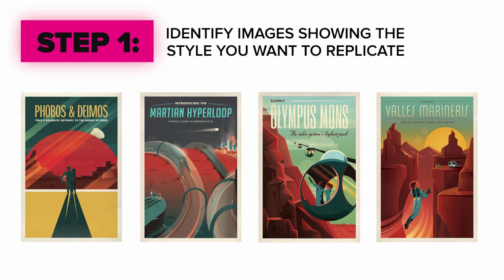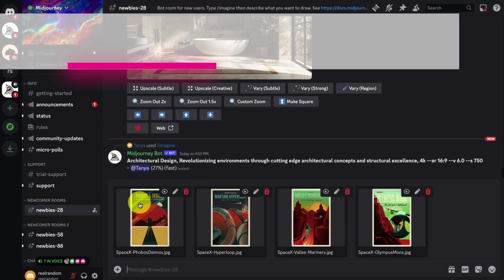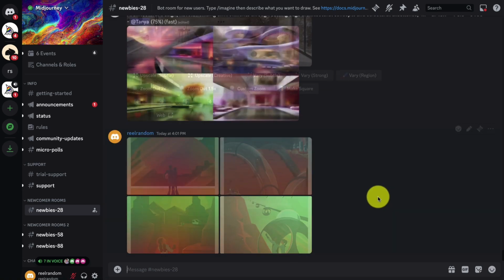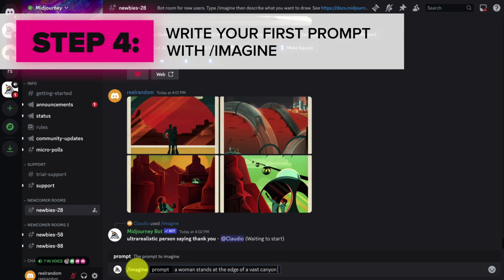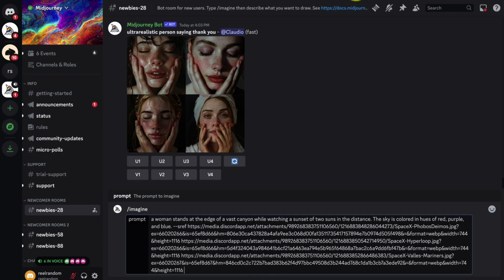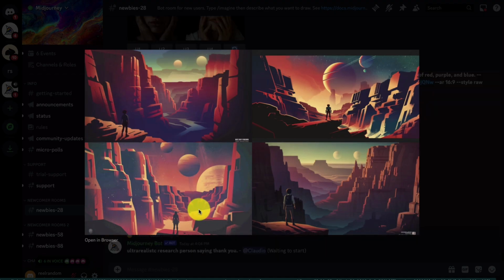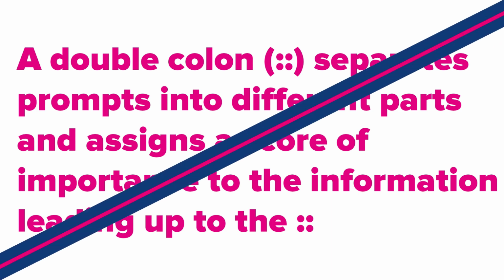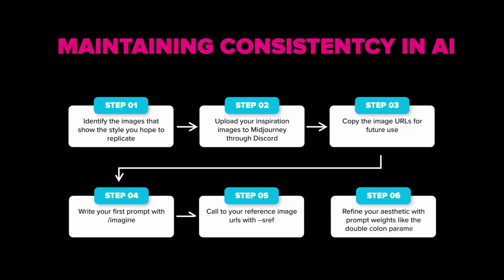AI: How to Maintain Design Consistency When Using Prompts (Video Tutorial)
In this CreativePro Week sneak peek video, Amy Balliett shows how to create AI prompts that will help to maintain design consistency in the image creation process. Working in Midjourney, she feeds it style reference images—assigning a weighted importance to each—to maintain an already established visual language.

This video is a preview of Amy’s session at our upcoming CreativePro Week in Washington, D.C. and online July 8–12, 2024. See the agenda and register now!